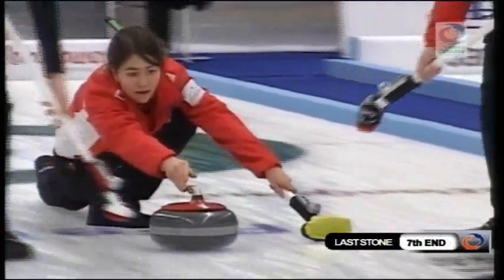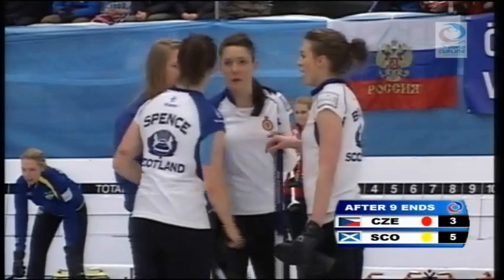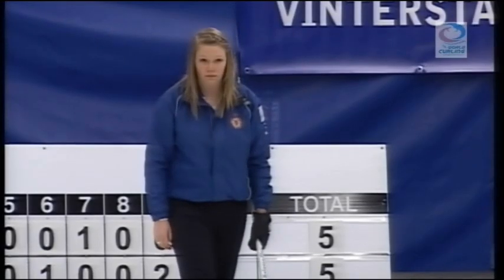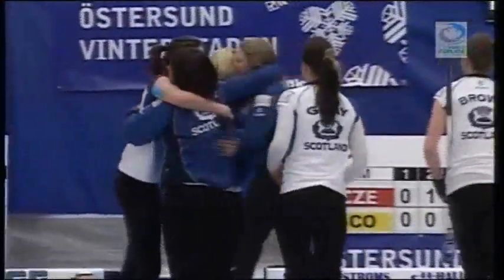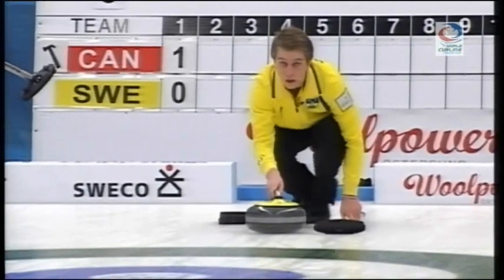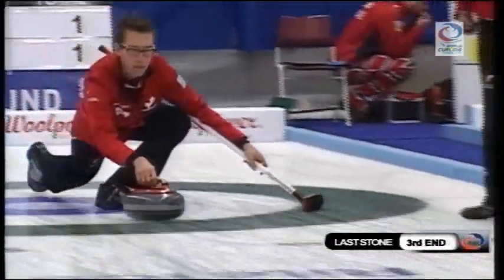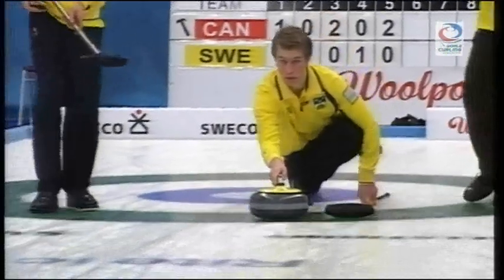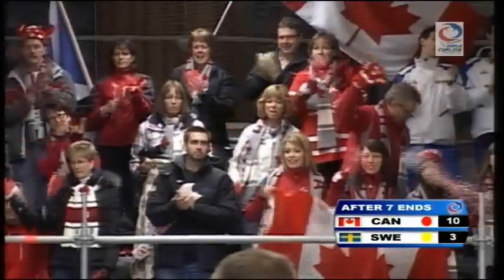CURLING: WJCC 2012 - Junior Women & Men - Finals: Highlights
2012 WCF World Junior Curling Championships